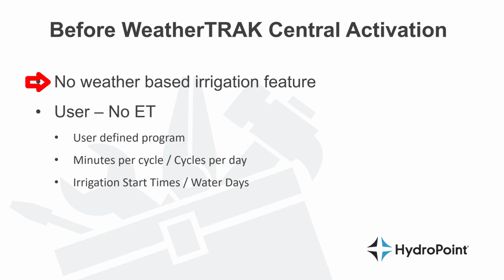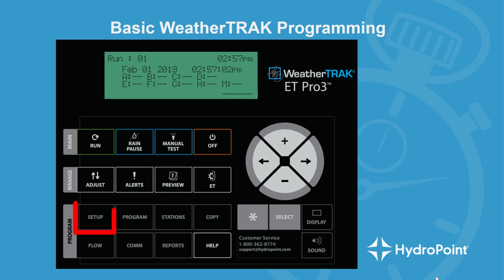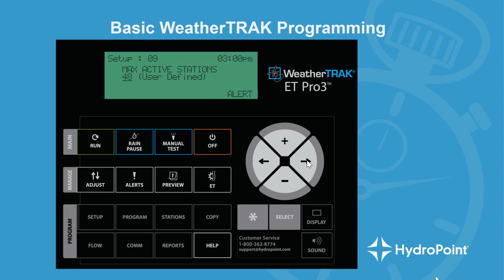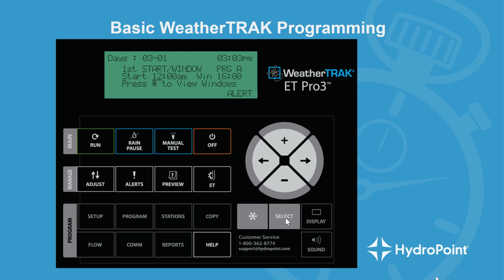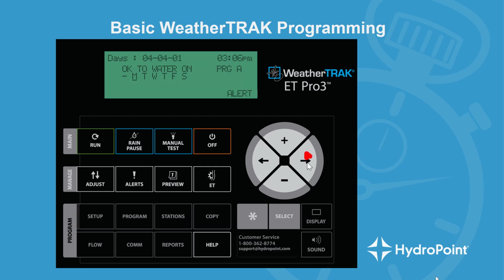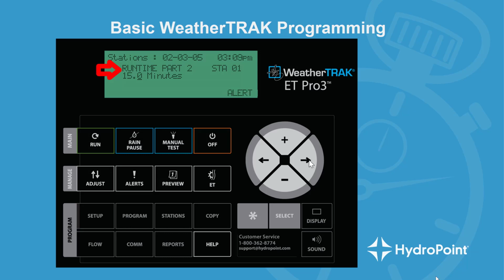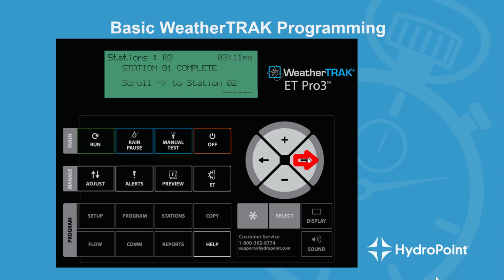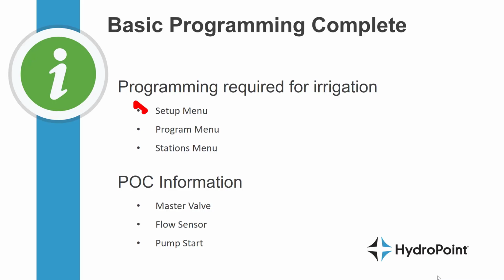How To Set Up a WeatherTRAK Controller to Irrigate Before Central Activation